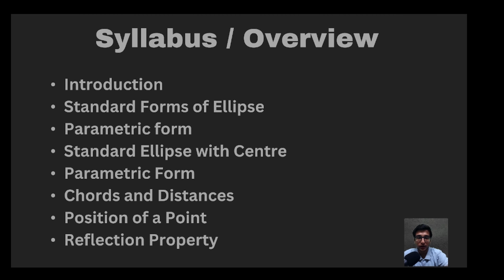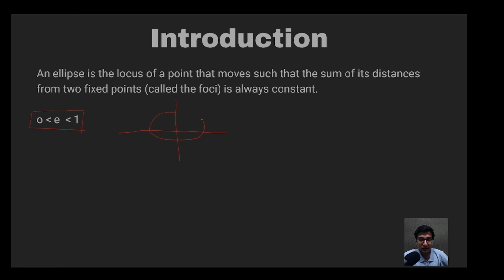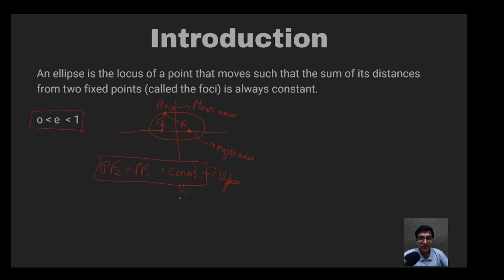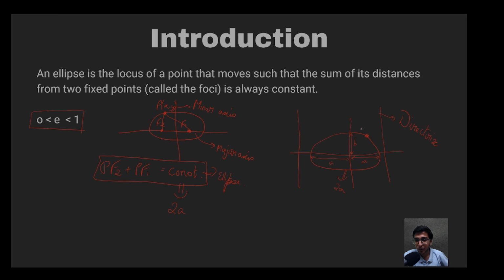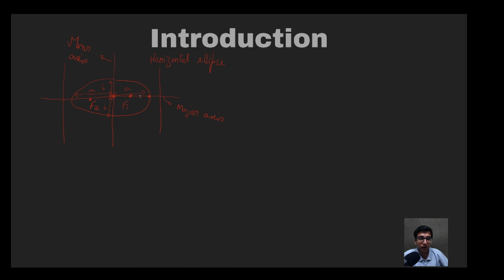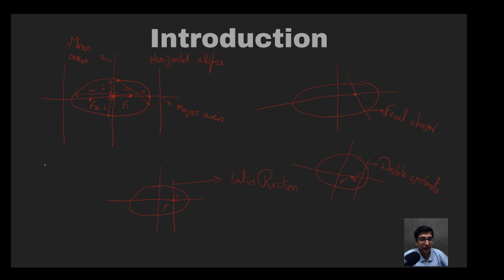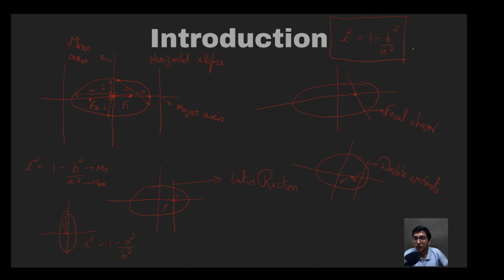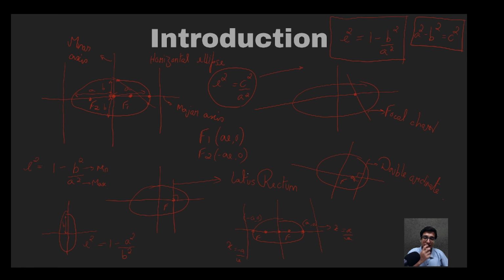|| Ellipse || JEE Mains || Video - 1 || Introduction ||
This is the first video in our Ellipse for JEE Mains playlist. I’m Akshat Agarwal from IIT Kharagpur, and in this session, we’ll take your first steps into the world of ellipses—what they are, why they matter for JEE, and how they fit into the bigger picture of coordinate geometry.

-Big-picture overview: Discover what an ellipse actually is—a stretched circle, a special type of conic section, and a curve you’ll encounter in science, engineering, and even astronomy.
-Key properties: Get to know the basic features—like the center, major and minor axes, foci, vertices, and eccentricity—and understand what makes an ellipse unique compared to circles and other conic sections.
-JEE Mains relevance: Learn how often ellipses come up in the exam, the typical weightage, and what kinds of problems you’ll need to solve.
-Syllabus roadmap: Get a clear outline of the topics we’ll cover in this chapter—standard forms, parametric equations, chords, position of a point, and previous year questions—so you know exactly what to expect in the next videos.

Whether you’re brand new to ellipses or just want a quick refresher, this video will help you visualize, understand, and get excited about the topic before diving deeper into equations and problem-solving.

📚 Ellipse Chapter: What You’ll Master Here
-What defines an ellipse and how it differs from other shapes
-The main features and terms you’ll use throughout the chapter
-Why ellipses are important for JEE Mains

On this channel, you’ll get:
-Step-by-step explanations that make even tricky concepts easy to follow

Let’s start mastering Ellipse for JEE Mains—the right way!